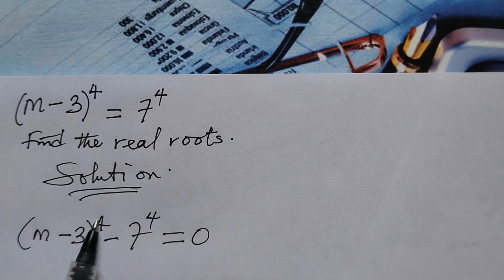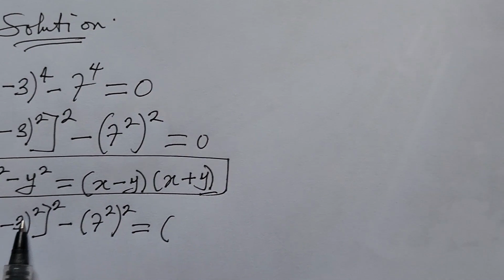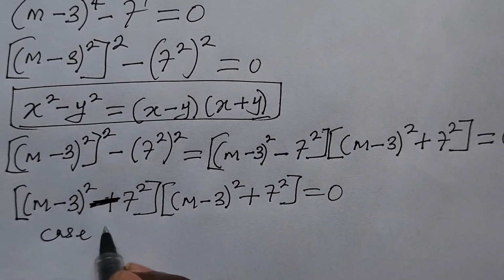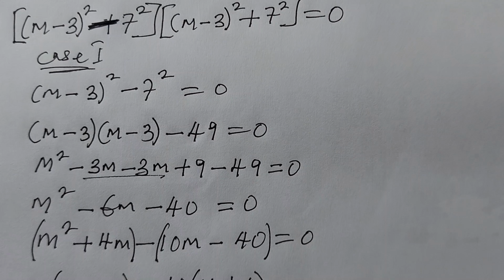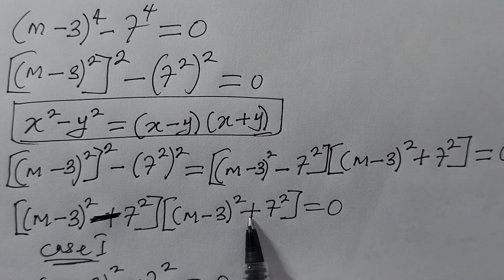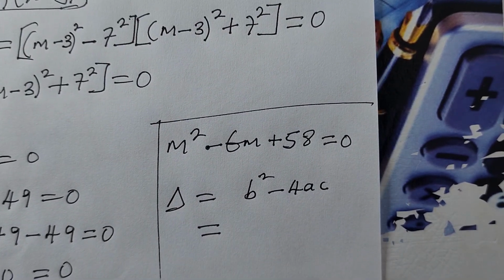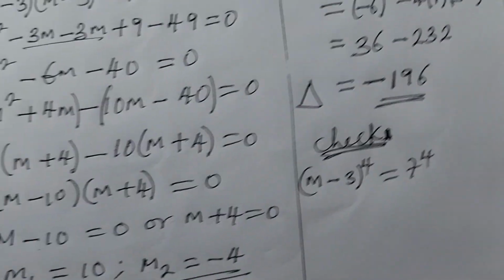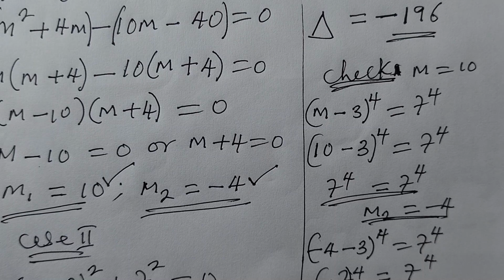A Very Nice Algebra Problem | Solving For Real Roots Only | Real Solutions Only